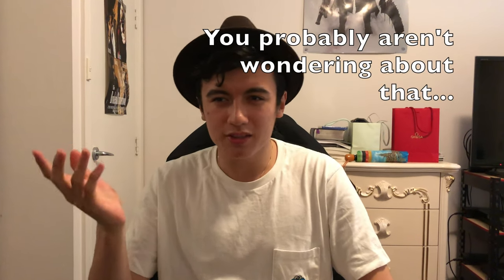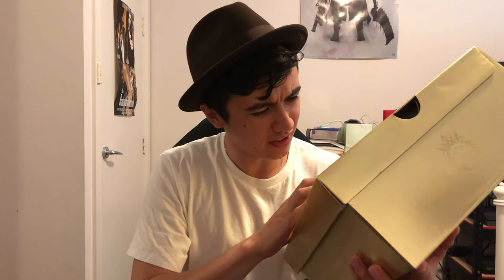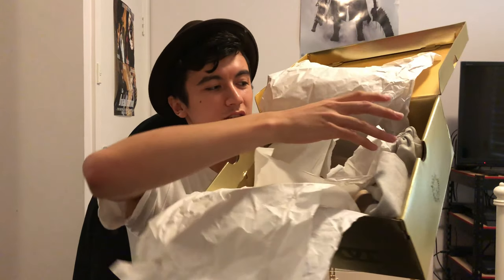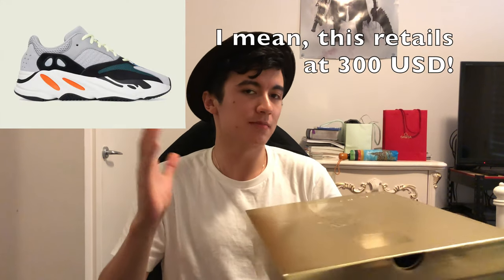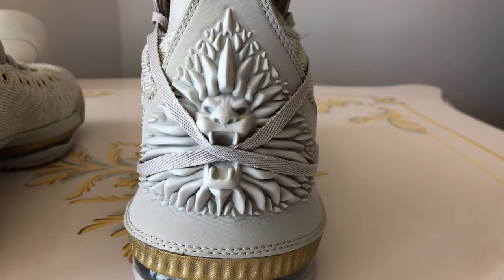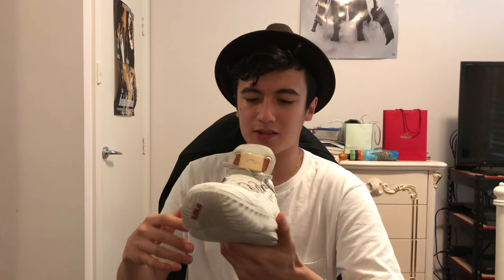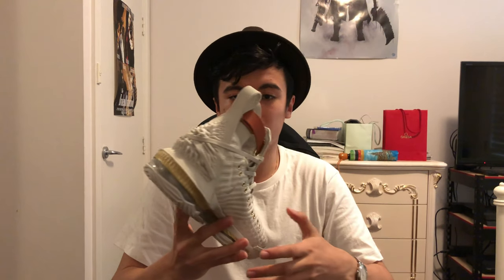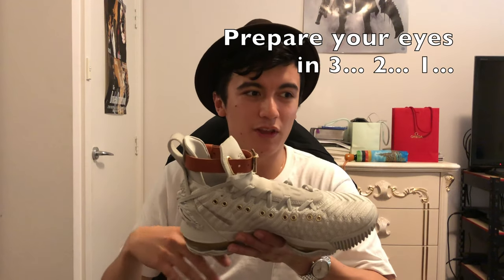Nike Lebron XVI "HFR" Review + On Feet?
Hands down, the best Lebron XVI release to date. Too bad they aren't my size but that didn't stop the on feet portion!

0:00 Intro
1:33 Box Overview
6:44 Shoe Overview
12:00 Sizing
12:27 Comfort
13:21 My Opinions
15:58 On Feet